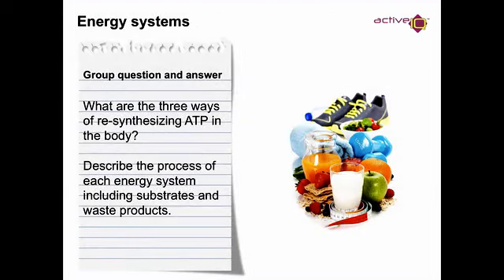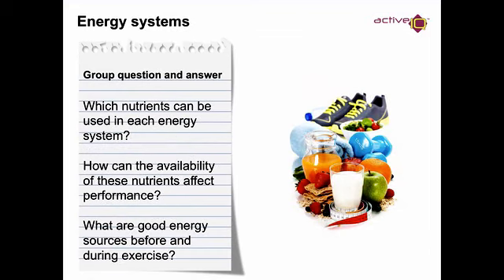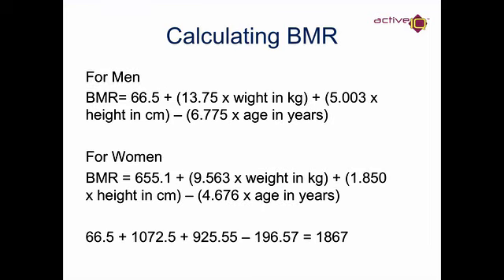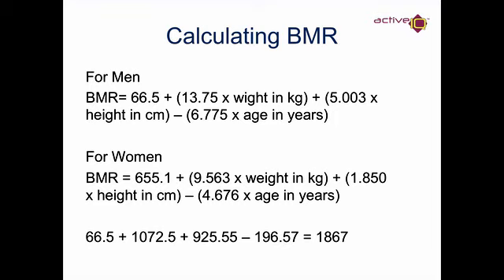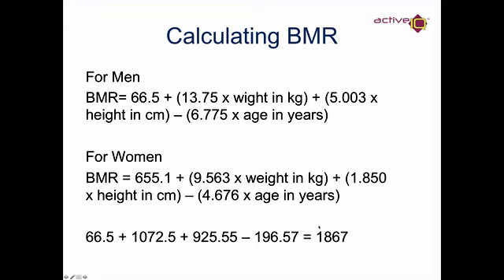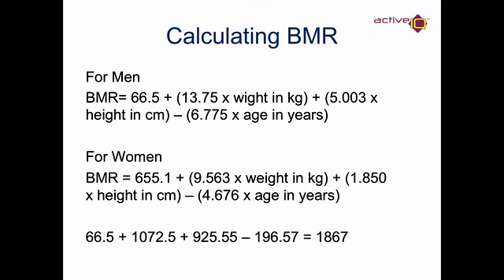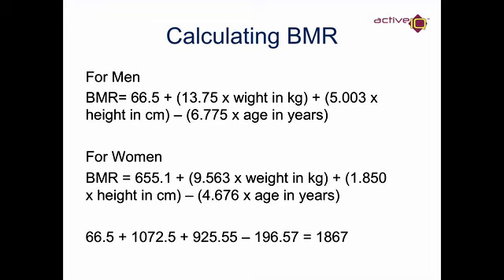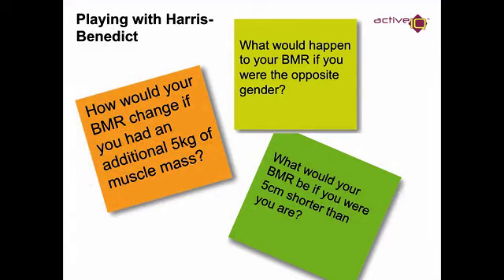nutrition and physical activity lesson a 640x360